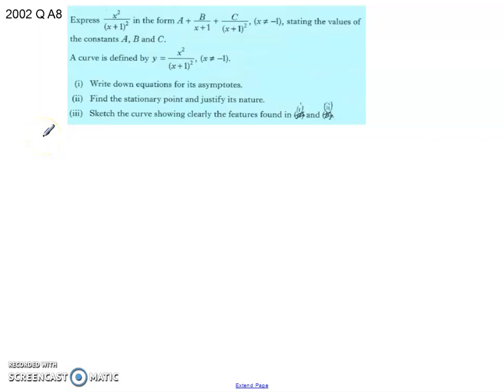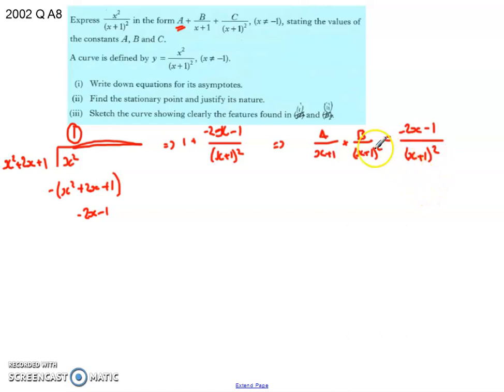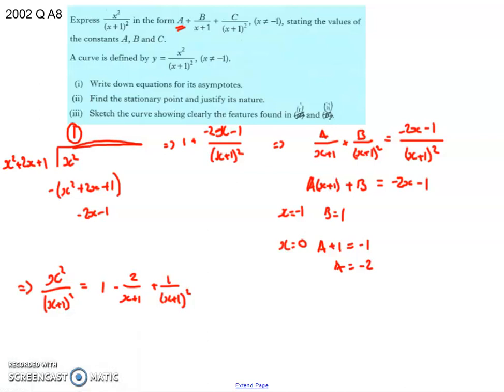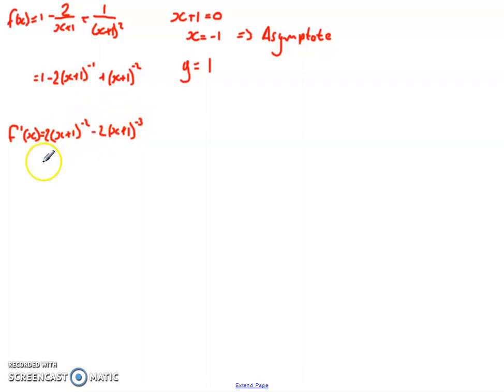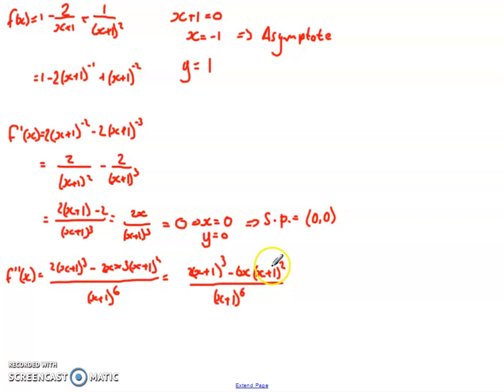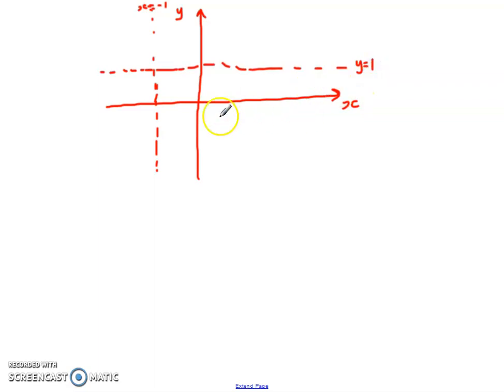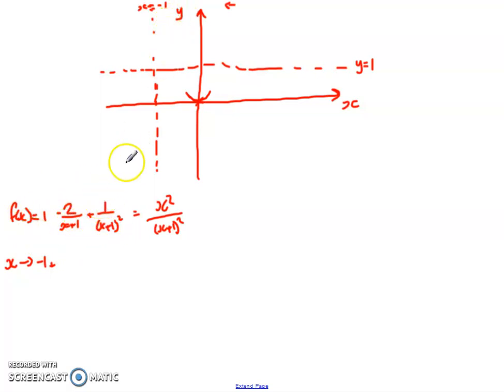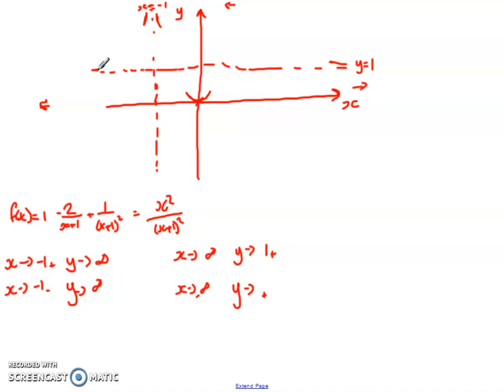AH 2002 QA8